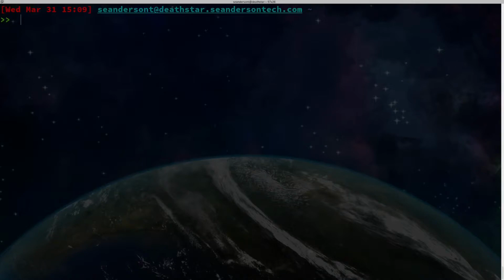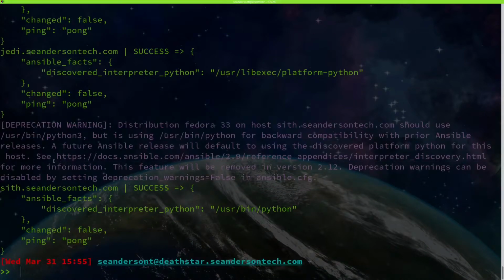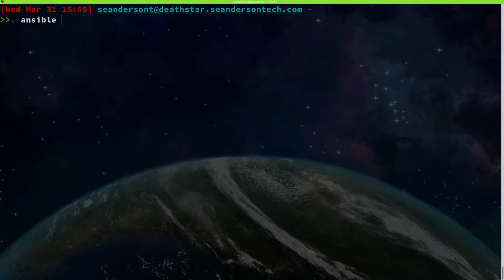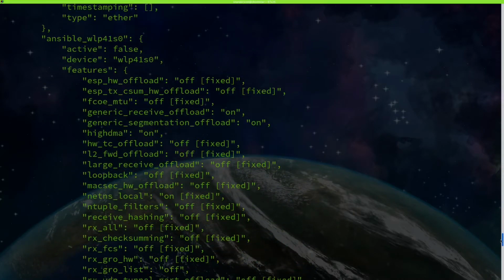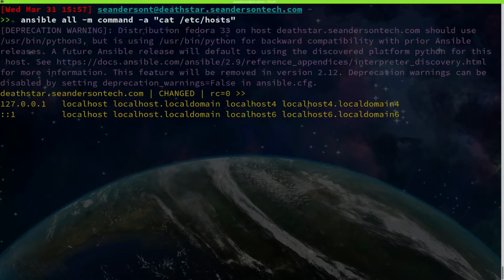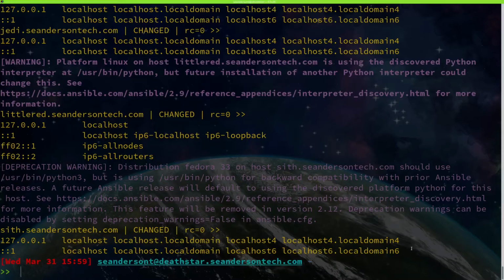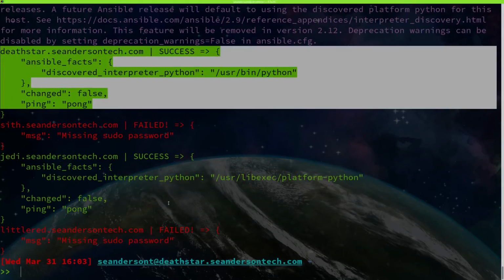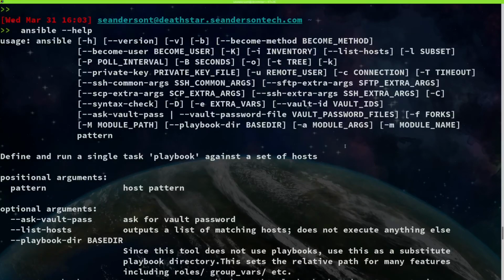Running Ad Hoc Automation with Ansible | An Ansible Tutorial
In this video, we dive into the basics of how to use the Ansible command to run ad hoc automation in our environment. This will enable us to troubleshoot problems in our environment, or run single modules on the fly against our environment to push updates and configurations, without the need to build out a playbook.

Song: Limujii - Creamy · [Chill Background Music]

🎵 Support DayFox